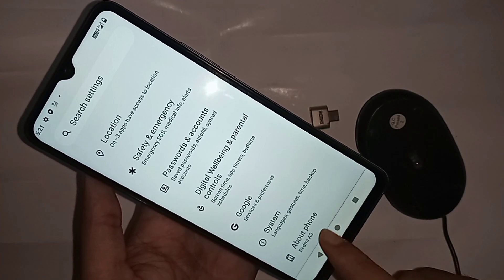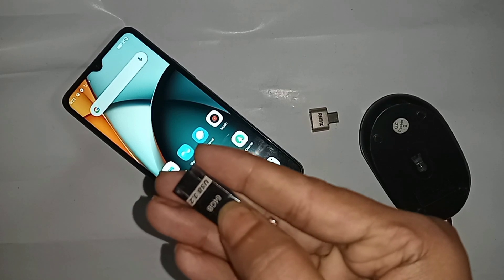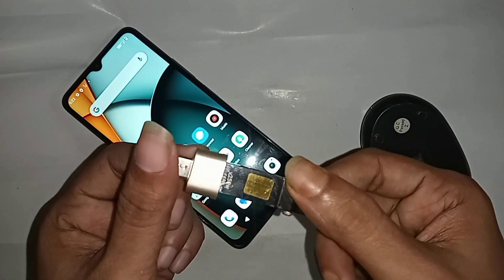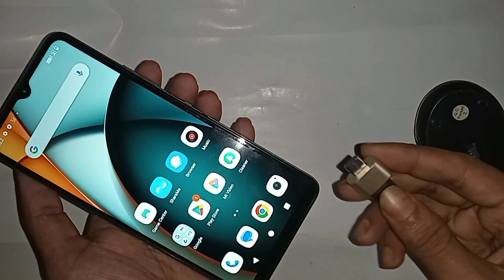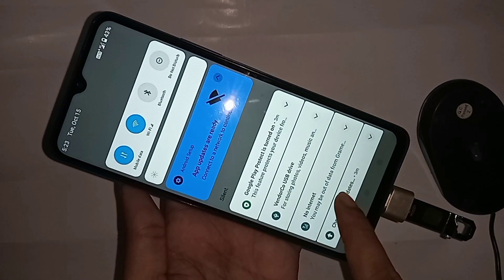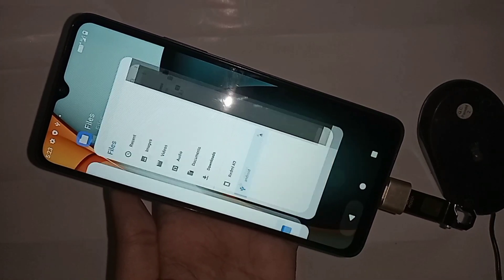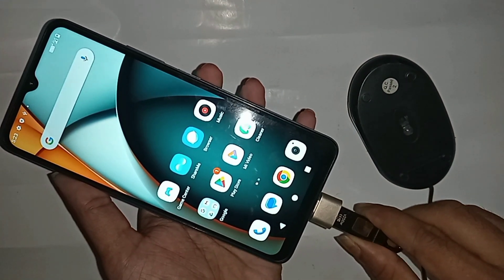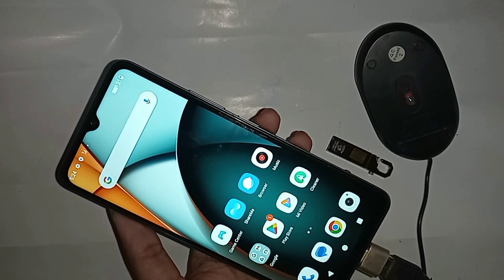Redmi A3 connect otg Use pendrive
Now today i will show you how to connect otg use mouse and pendrive in redmi a3 phone.
if you want to connect otg use mouse and pendrive in redmi a3 phone. need to a pendrive and need to a otg and you otg and pendrive connection properly .

second time you put this otg on your phone and you see your phone otg is working properly and if your phone otg connection is not working. you just replace otg and solve your phone otg connection not working problem.